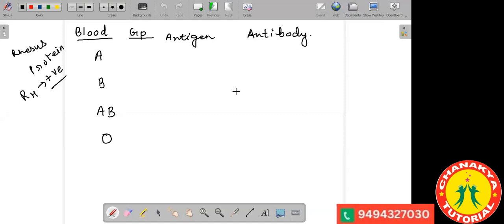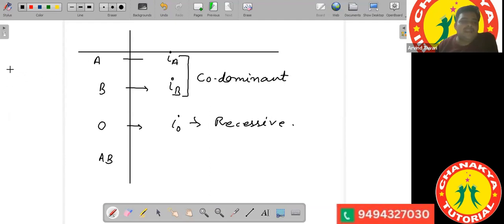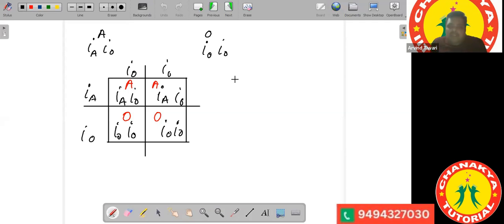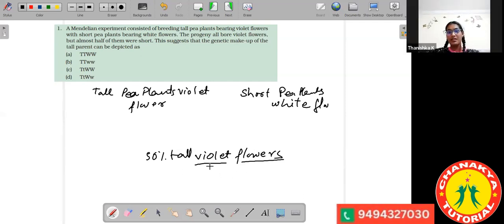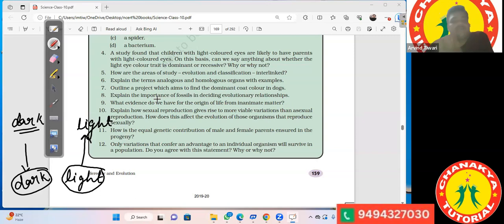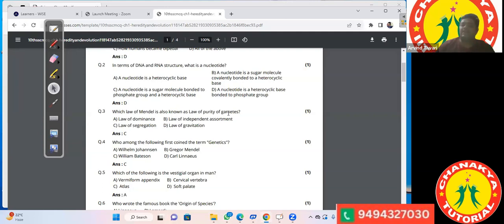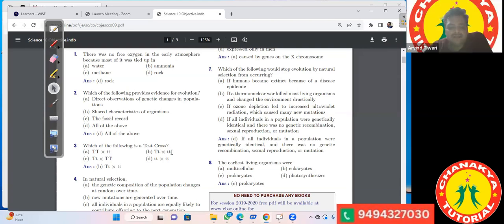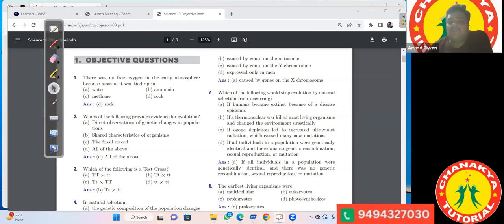Heredity Class 10 L3